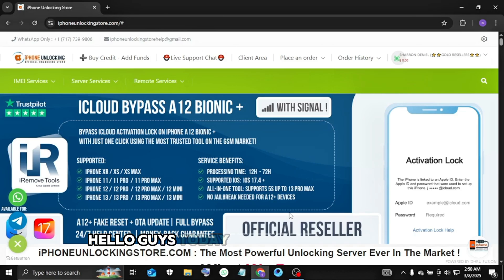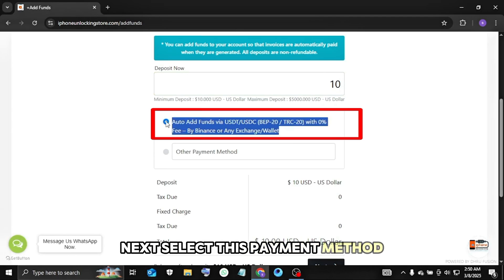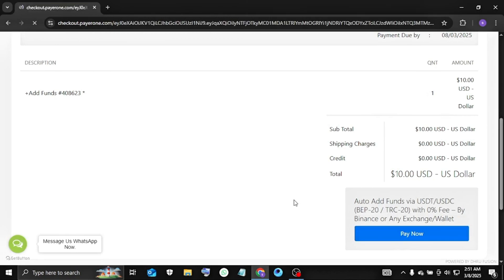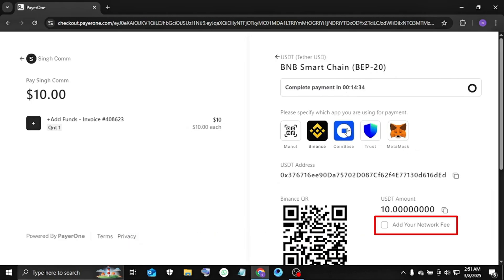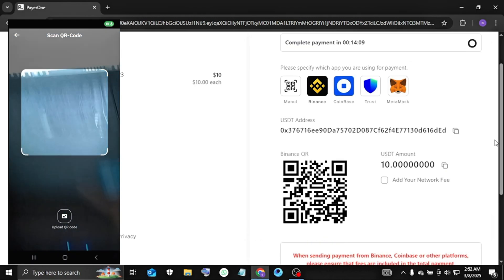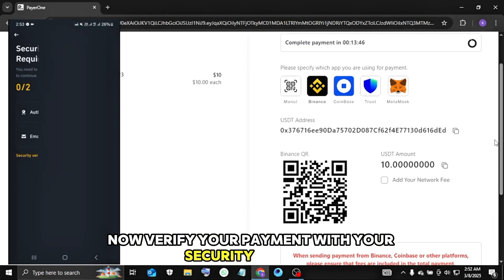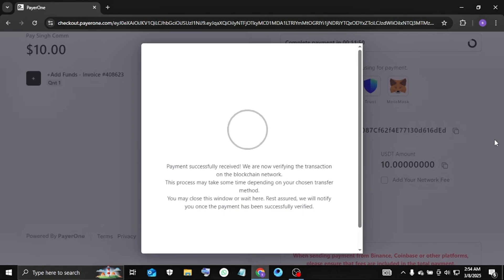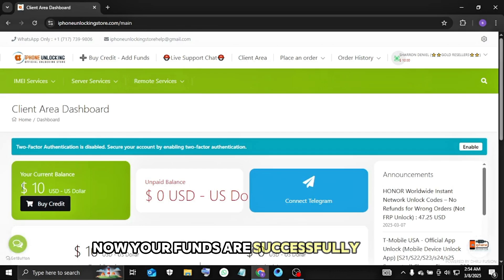How to Add Funds Using Binance or Any App via BEP-20 | 0% Fees Method!